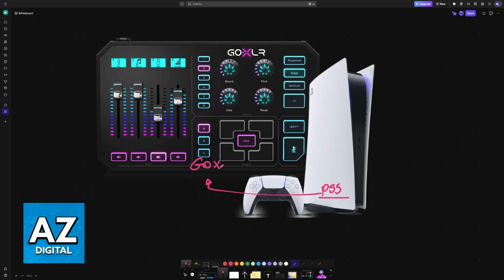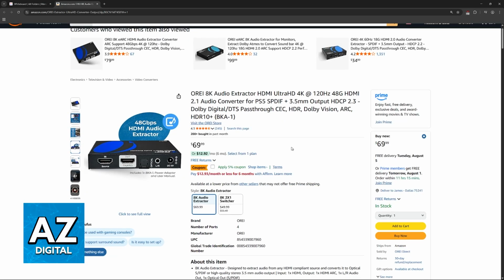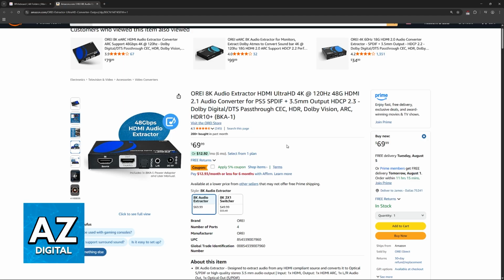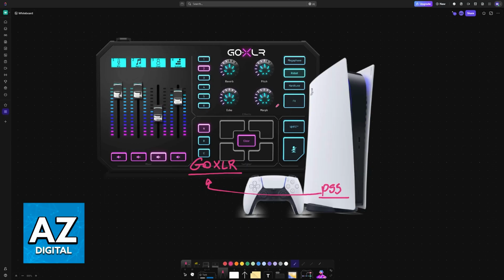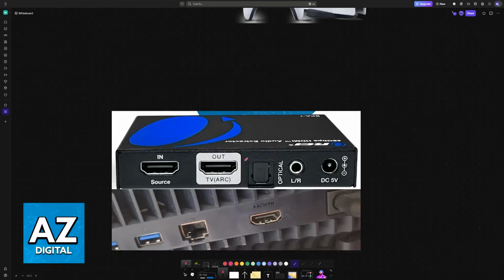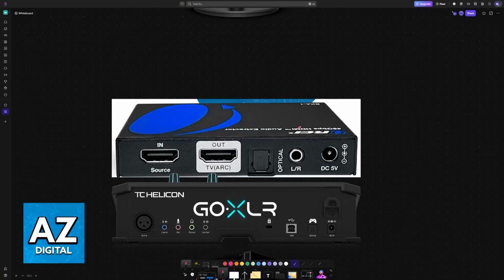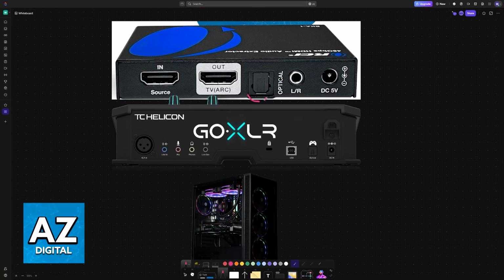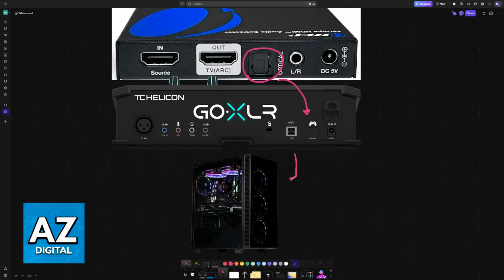How To Connect GoXLR to PS5 (2025) - Step by Step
In this video I will clear your doubts about how to connect goxlr to ps5, and whether or not it is possible to do this.